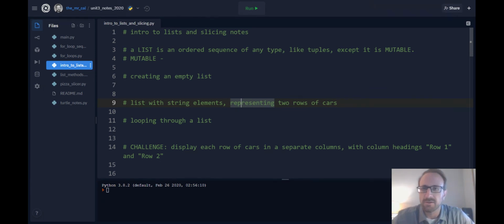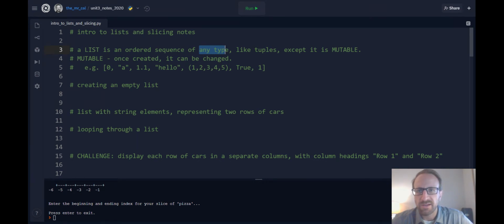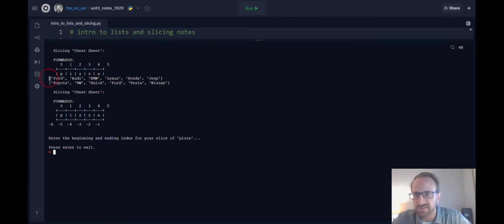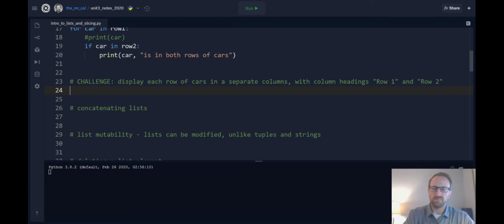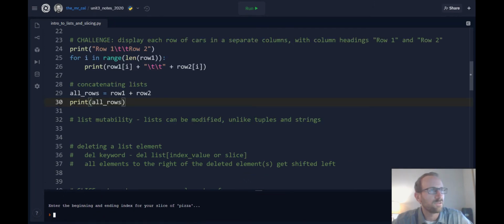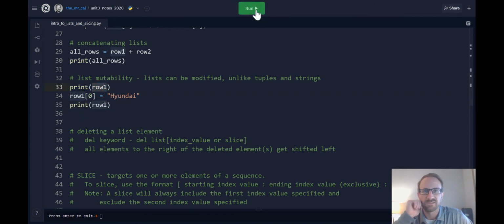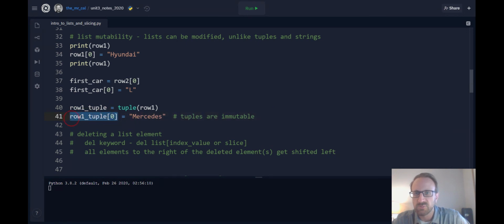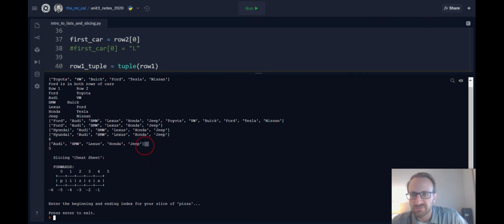Unit 3: Intro to Lists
An intro to lists in Python